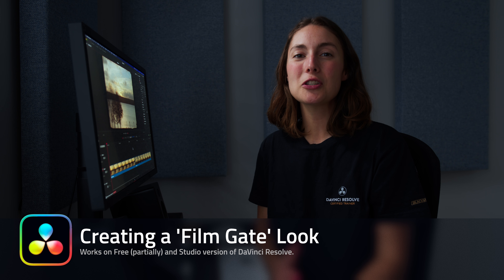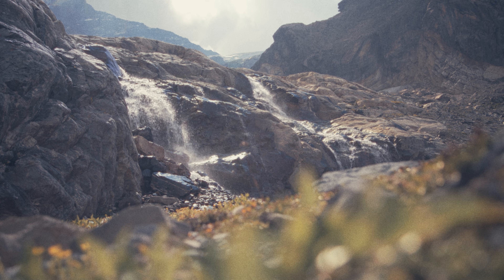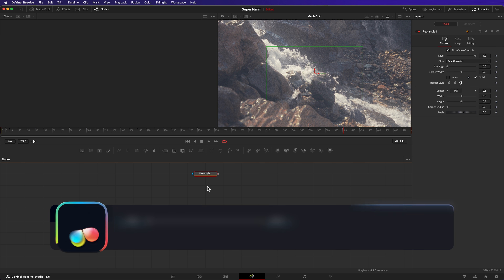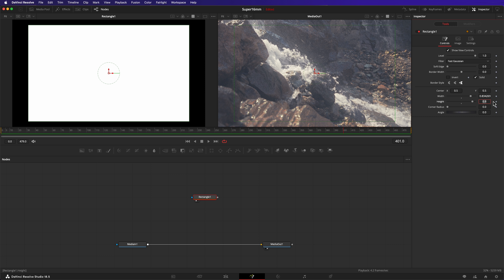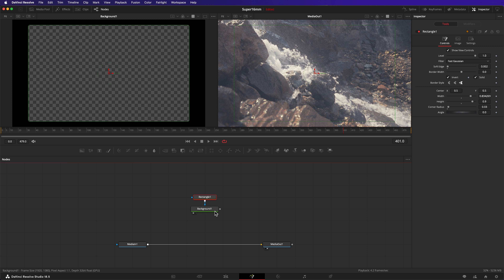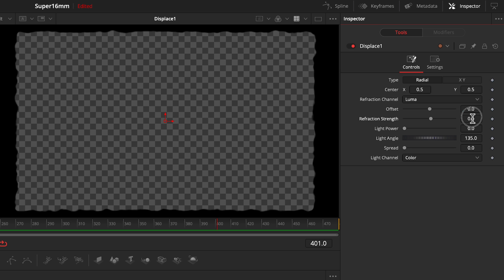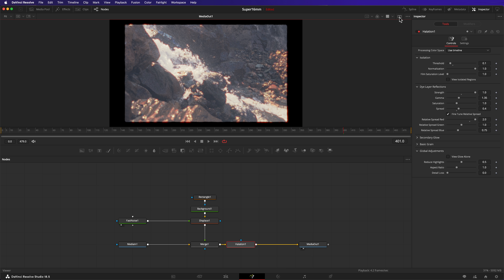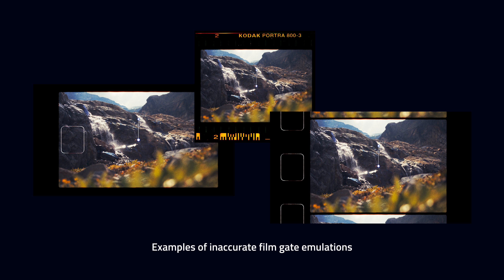RETRO Film Look for FREE, Film Scan Gate with FUSION - DaVinci Resolve Tutorial (16mm 35mm 8mm)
00:00 Introduction
00:23 Reference
00:41 Creating the Gate
05:00 Edge Halation
05:56 Results
06:05 Conclusion

People love emulating the film aesthetic with digital footage. Learn how to make an authentic film gate (including curved corners, imperfect edges and edge halation) using free tools in Fusion, part of DaVinci Resolve.